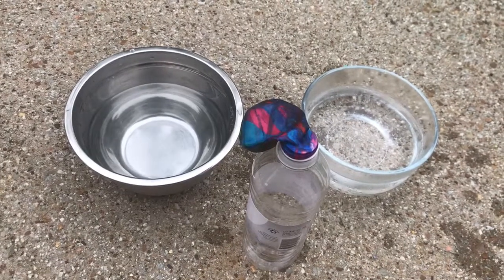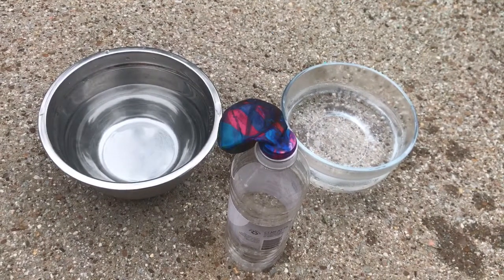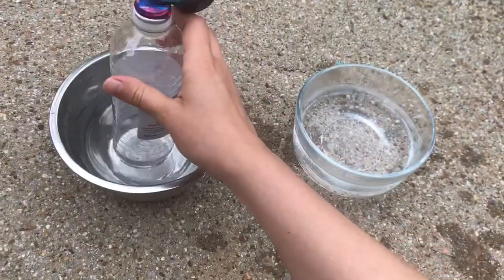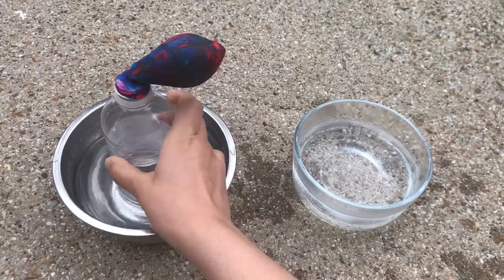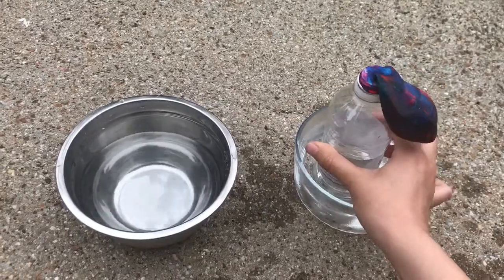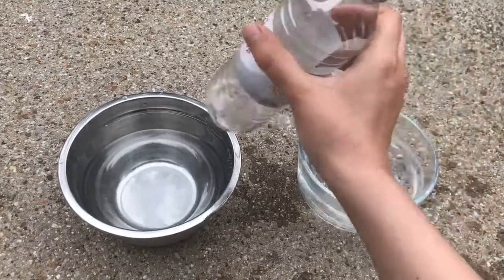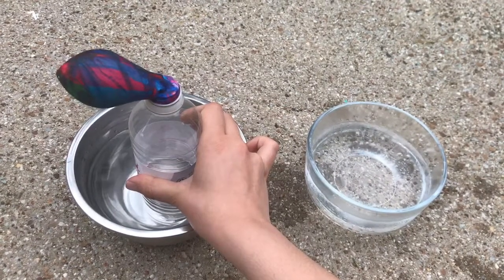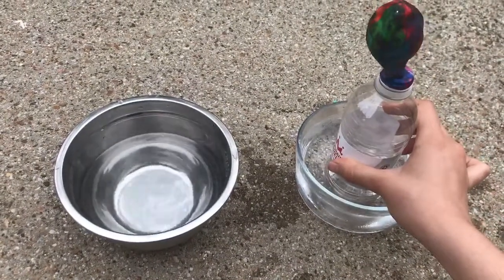Inflate and Deflate a Balloon Experiment